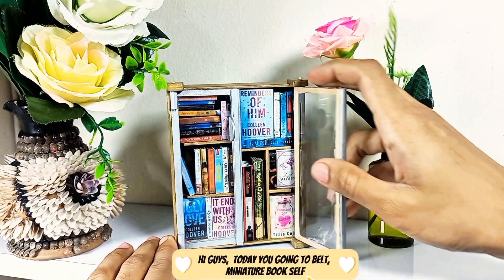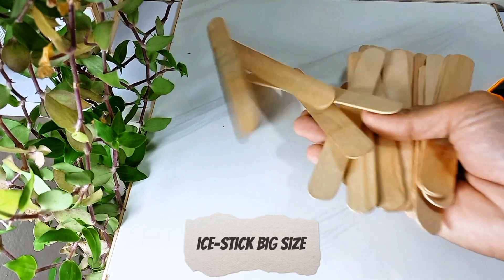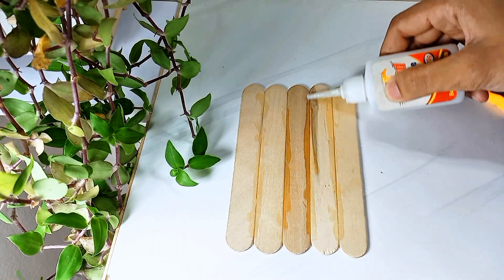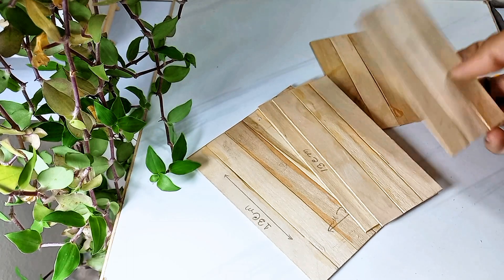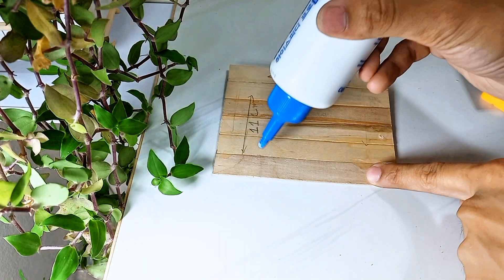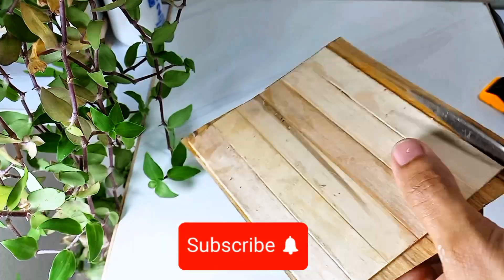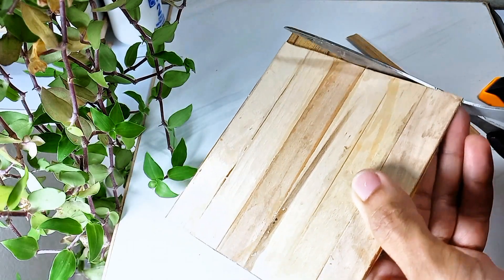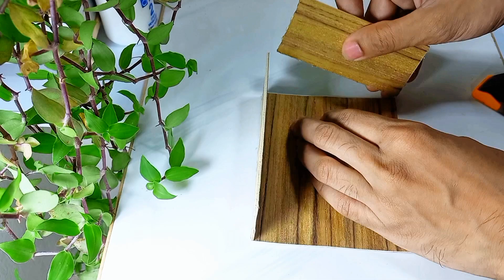Diy Miniature Bookshelf [Ice-stick ,Popsicle stick craft] Mini book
If you follow instructions properly, you can make this Miniature Bookshelf. However white glue takes time to dry

___LIKE__
___SHARE__
___COMMENT__